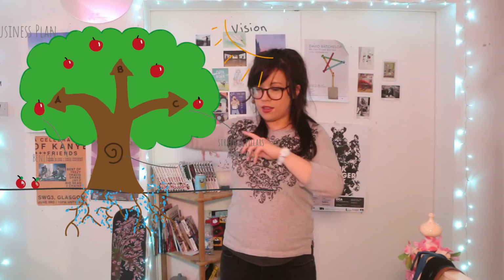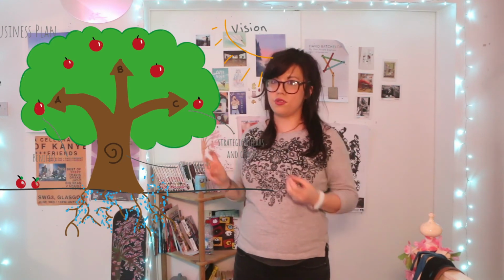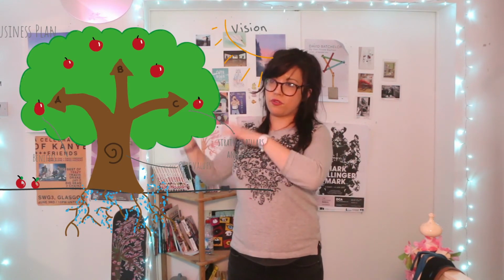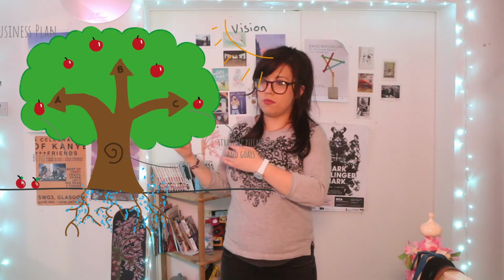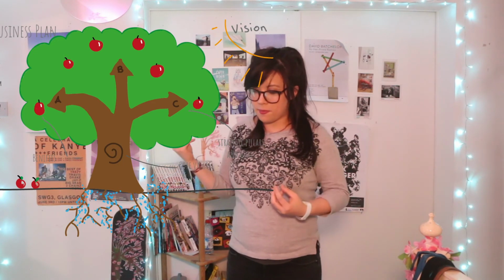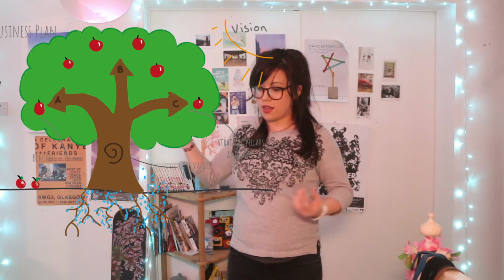HOW TO COME UP WITH A GREAT IDEA!!!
You guys dont have an idea, have you hit that dry wall? well look no further as I give you tips on how to get those ideas and turn them into a reality!

Thanks
Kim